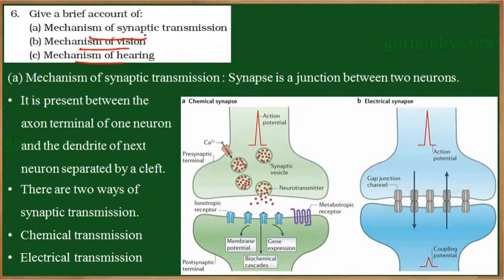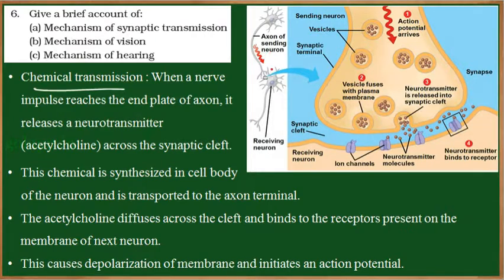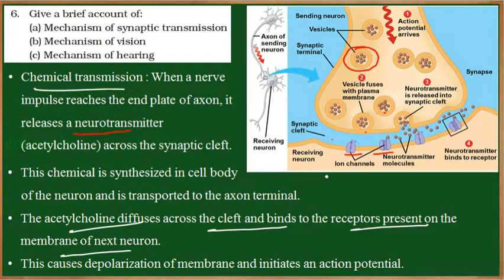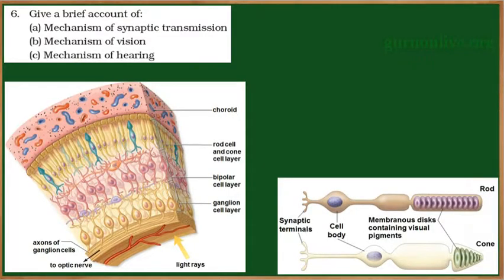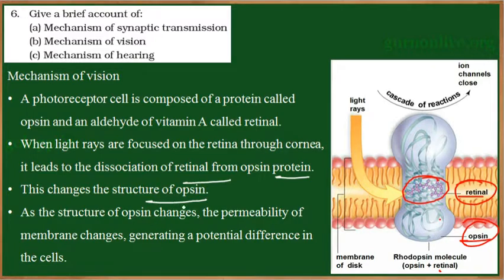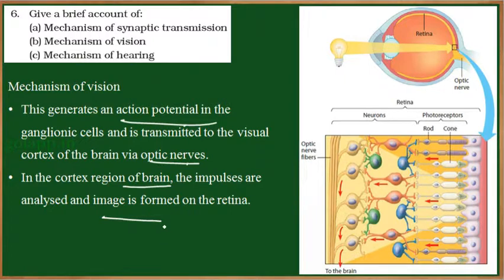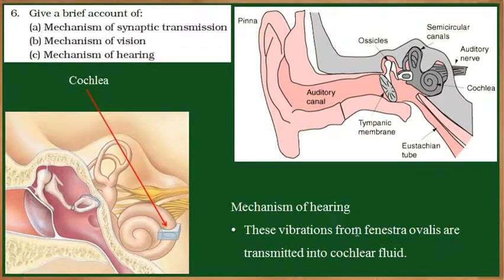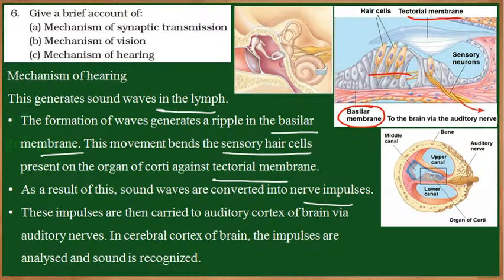NCERT/KANADA 11 BIO 21 EXER 06 ENG